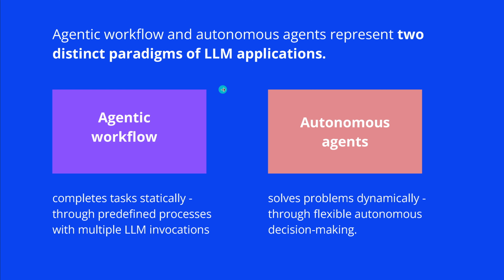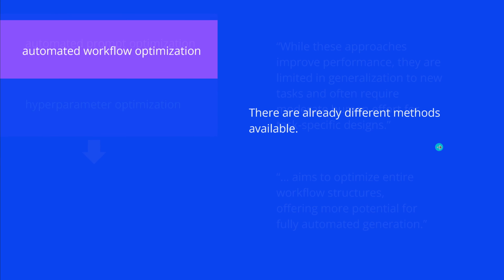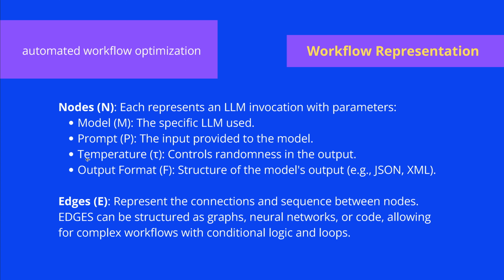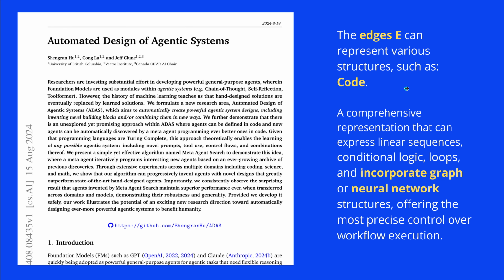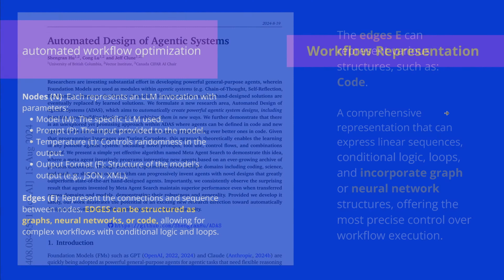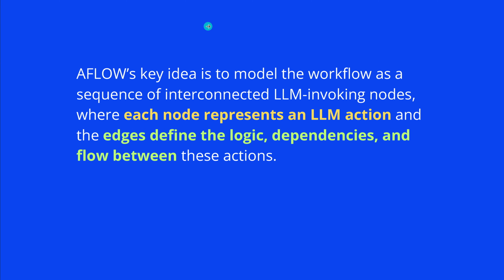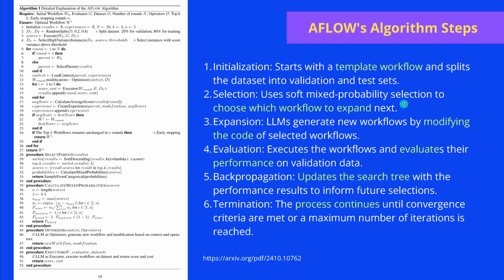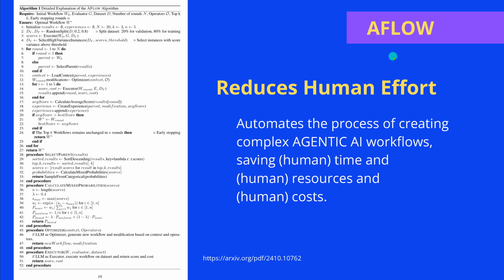Automate Agentic Workflow of LLMs: AFLOW (NEW)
NEW: Automating Agentic LLM Workflows with AFLOW.

AFLOW presents a novel framework that automates the optimization of agentic workflows for large language models (LLMs) by reframing workflow construction as a search problem over code-represented workflows. The key insight is to represent workflows as graphs where nodes correspond to LLM invocations with parameters such as the model, prompt, temperature, and output format, and edges represent the logical flow and dependencies between these nodes. By using code to represent these workflows, AFLOW can model complex interactions, including conditional logic and iterative processes, thus enabling the exploration of an infinite and highly expressive search space that generalizes prior methods constrained by manual design.

To efficiently navigate this expansive search space, AFLOW employs a specialized Monte Carlo Tree Search (MCTS) algorithm augmented with several innovations. First, it introduces a soft mixed-probability selection mechanism that balances exploration and exploitation by combining uniform probability distribution with score-based weighted selection, preventing premature convergence to suboptimal workflows. Second, LLM-driven node expansion leverages the generative capabilities of LLMs to propose new workflow modifications directly in code, effectively using the model to optimize itself. Third, execution evaluation runs candidate workflows on validation datasets using task-specific evaluation functions, providing empirical performance feedback. This is followed by experience backpropagation, where the performance metrics are propagated up the search tree to inform future decisions, refining the search process iteratively.

A significant advancement in AFLOW is the introduction of operators—predefined, reusable combinations of nodes that encapsulate common agentic operations such as Generate, Review & Revise, Ensemble, and Test. These operators serve as higher-level abstractions that reduce the complexity of the search by structuring it around effective patterns of LLM usage. Integrating these operators into the MCTS framework allows AFLOW to construct sophisticated workflows more efficiently, ensuring that the exploration leverages known successful strategies while still discovering novel configurations. Empirical evaluations across six benchmark datasets demonstrate that AFLOW outperforms state-of-the-art baselines by an average of 5.7%, significantly improving automated workflow generation's efficacy and enabling smaller models to achieve performance comparable to larger models like GPT-4 at a fraction of the computational cost.

00:00 What are Agentic Workflows?
01:48 Autonomous AI Agents vs Agentic Workflows
02:50 3 types of Agentic Workflows
04:15 Automated Workflow optimization
05:20 AFLOW Automating Agentic Workflow
06:40 Workflow representation of Nodes and Edges
10:30 New Operators for Agentic Workflow
11:37 Main task
13:42 Monte Carlo Tree Search for AFLOW
15:47 AFLOW Algorithm explained
18:20 Reduce Human time, resources and costs

All rights w/ authors:
AFLOW:
AUTOMATING AGENTIC WORKFLOW GENERATION